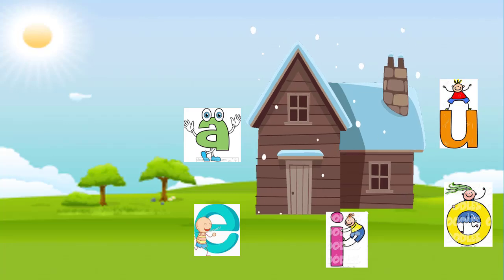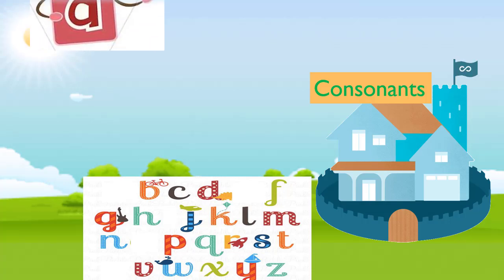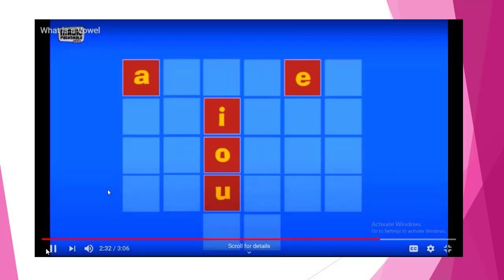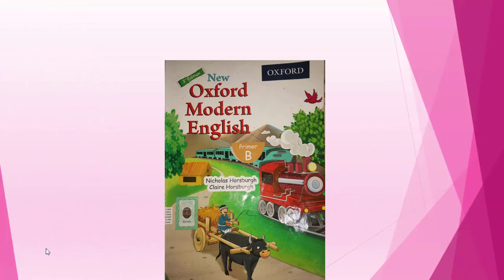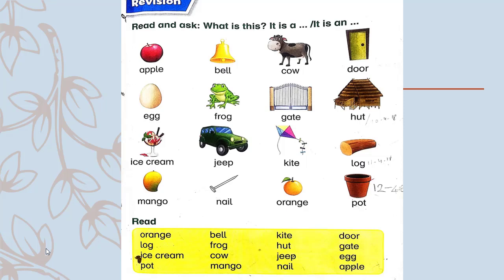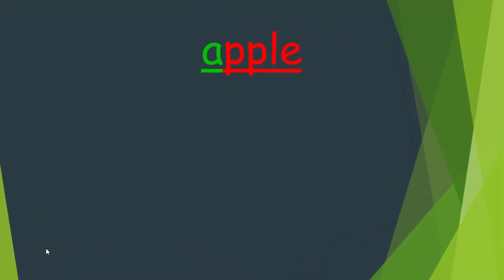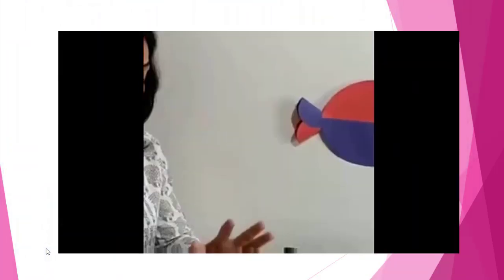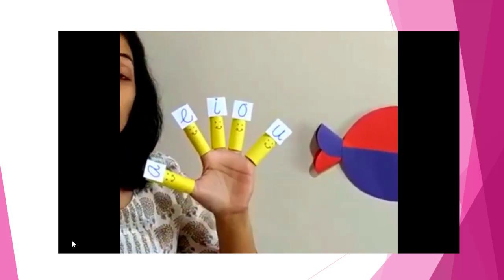Prep English Vowels and consonants by Mrs Khadija tul Asma Pre School DPS Sahiwal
Prep English Vowels and consonants by Mrs  Khadija tul Asma Pre School DPS